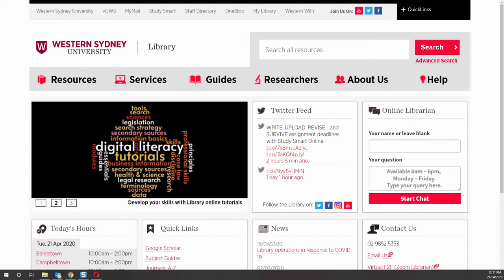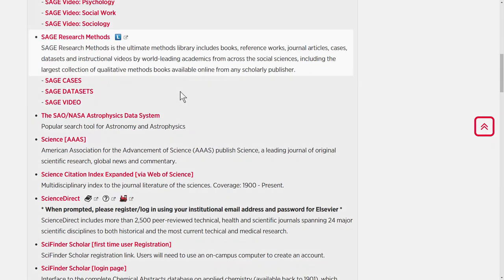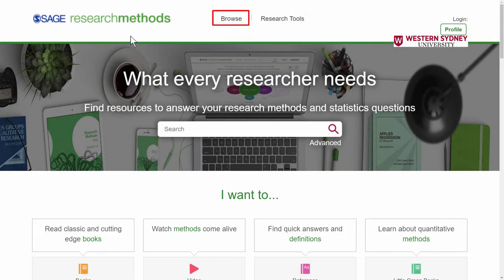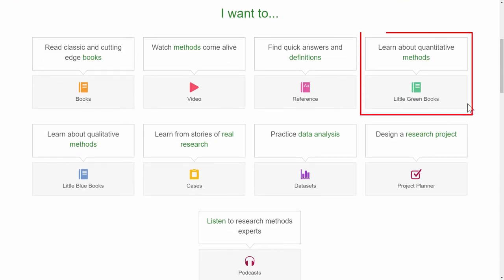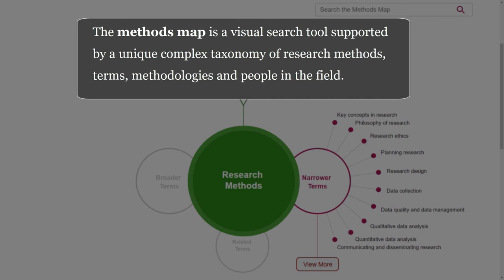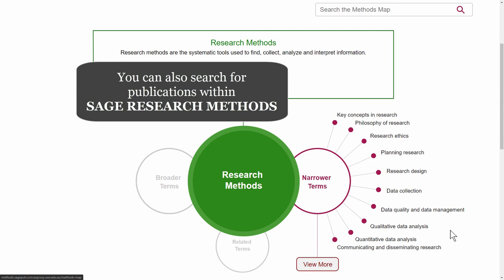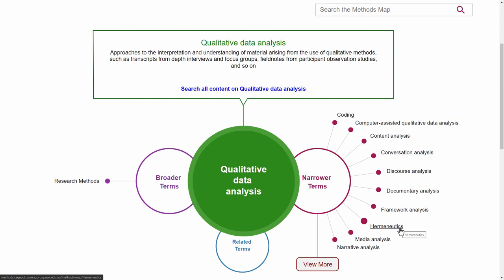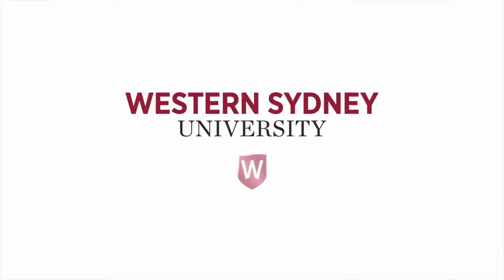Finding information on Quantitative and Qualitative Research Methods: SAGE Research Methods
This Library video will demonstrate how to find information on Quantitative and Qualitative Research Methods using SAGE Research Methods.